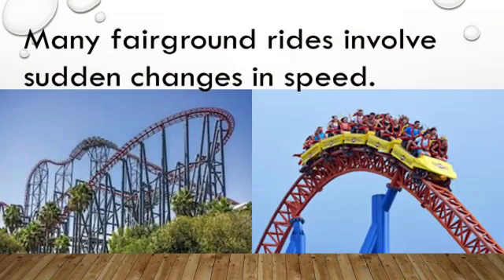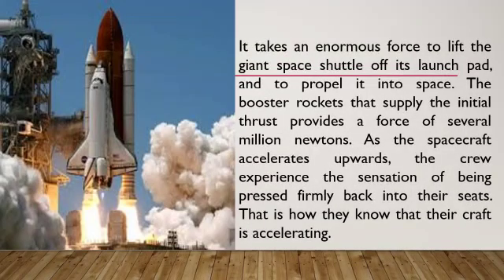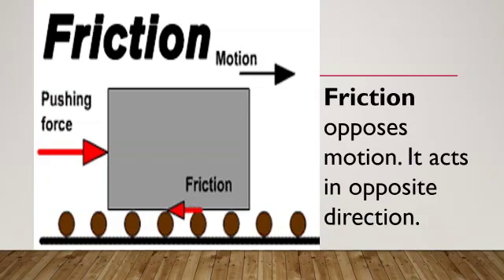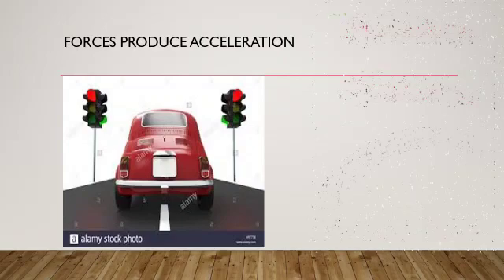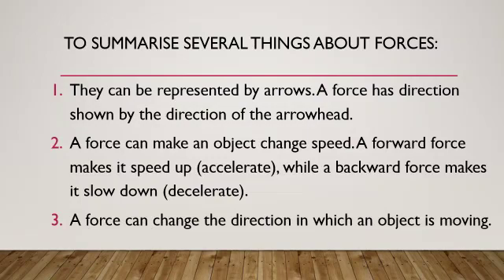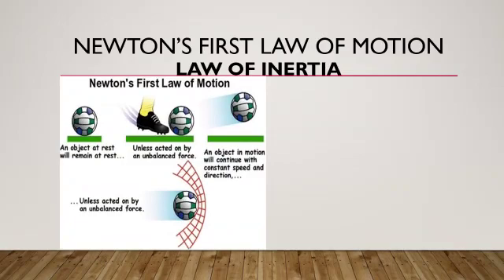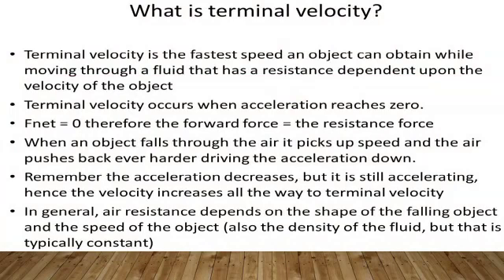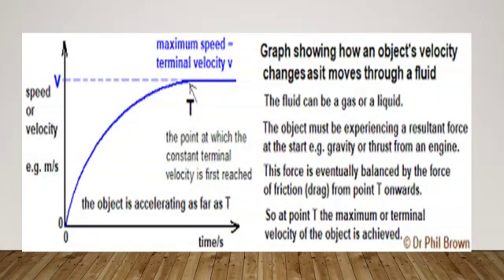Woodrose International School: Forces and Motion (IGCSE Physics)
By Teacher Rose